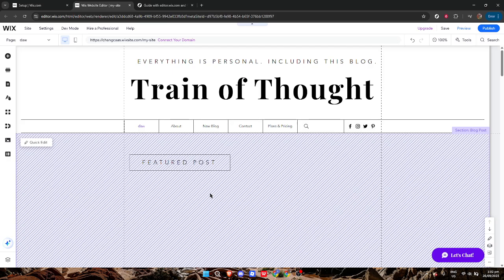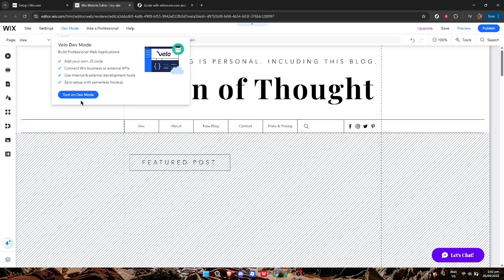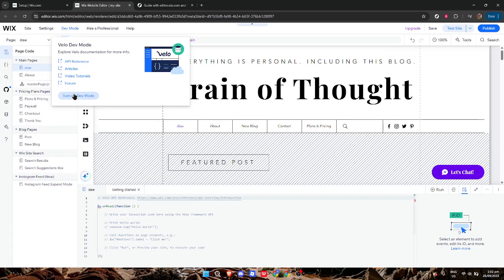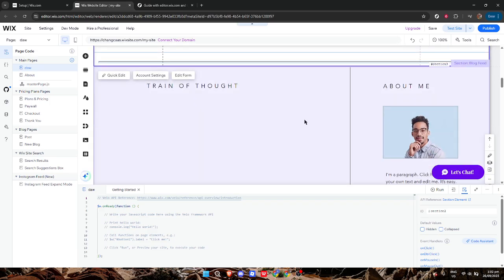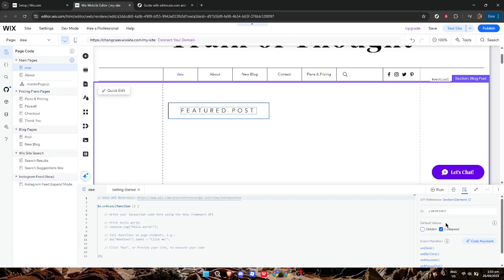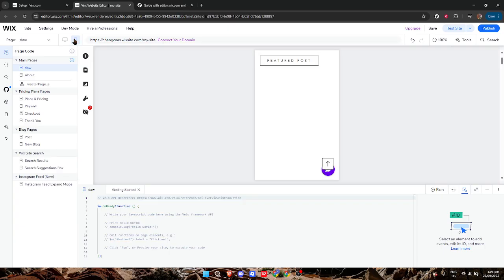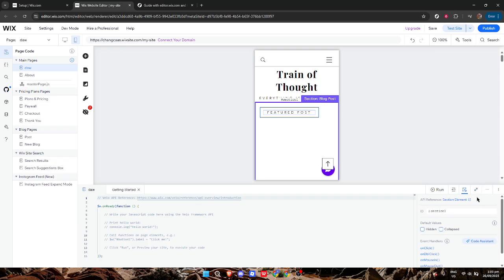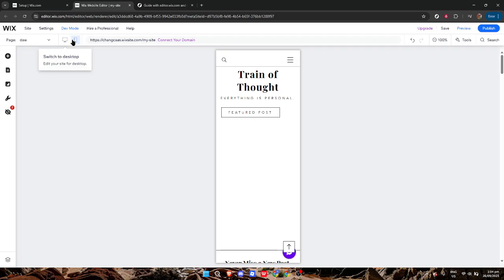How to Fix Sections Invisible on Desktop in Wix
Are some sections invisible on your Wix desktop site? 🖥️ This issue usually happens when elements are hidden, layered incorrectly, or set to show only on mobile. In this tutorial, we’ll show you how to fix invisible sections in Wix so your content displays properly across all devices.

✅ What you’ll learn in this video:

Why sections disappear in Wix desktop view

How to unhide hidden elements or strips

Fixing layer and visibility settings

Best practices for consistent desktop & mobile design

Perfect for Wix beginners, designers, and business owners who want a professional, fully visible website.